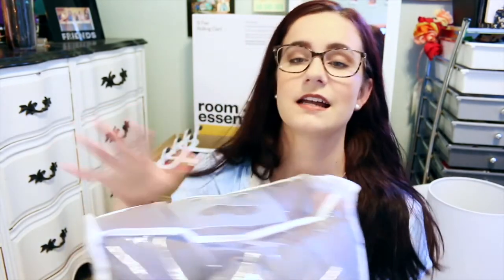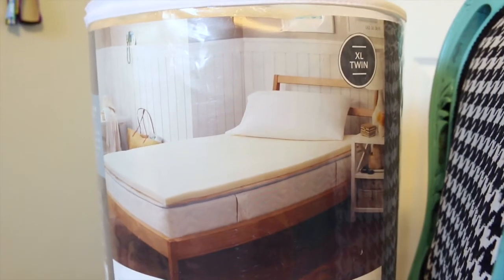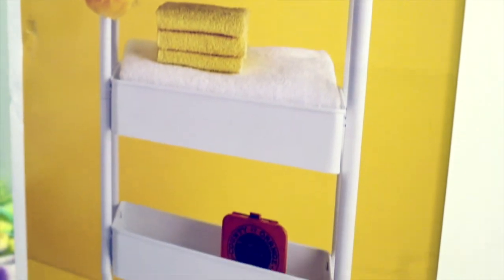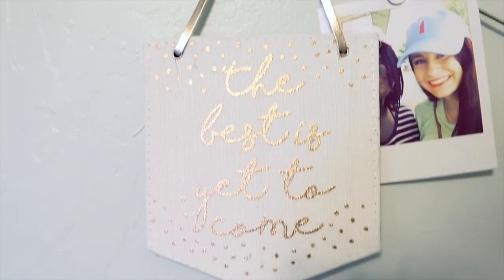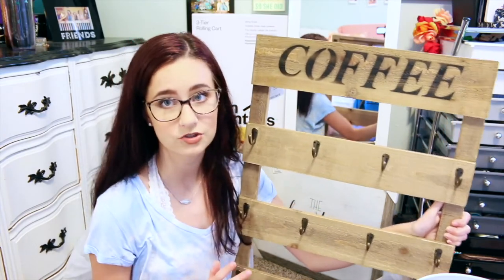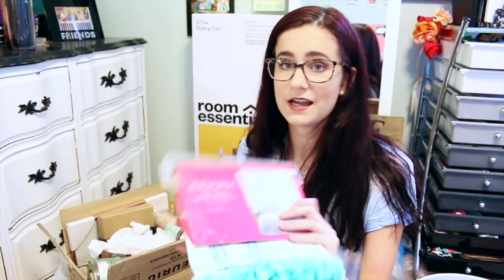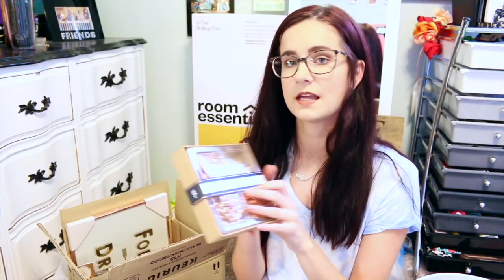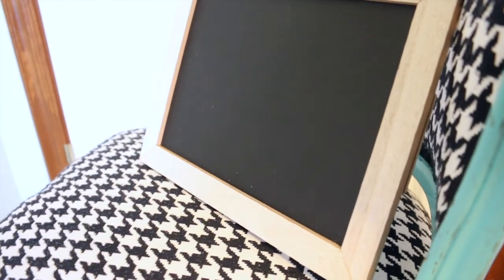Dorm Decor Haul 2017!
xoxo
Cal ♥